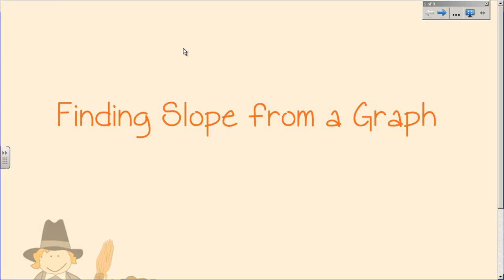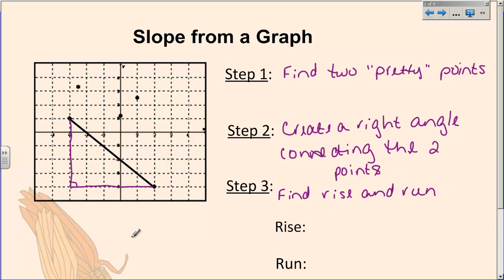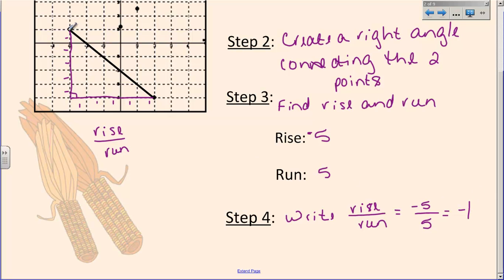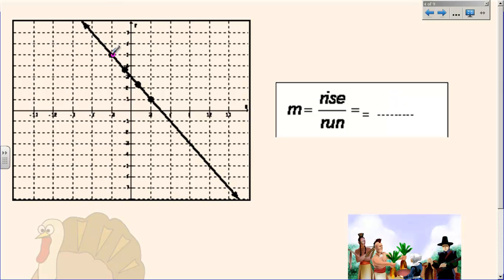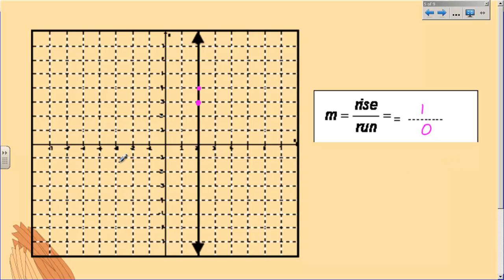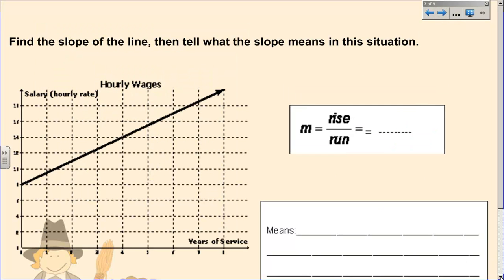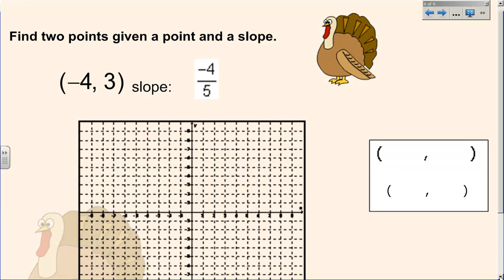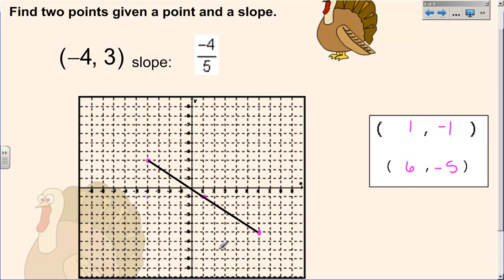3.5 Slope from a Graph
Finding slope given a graph